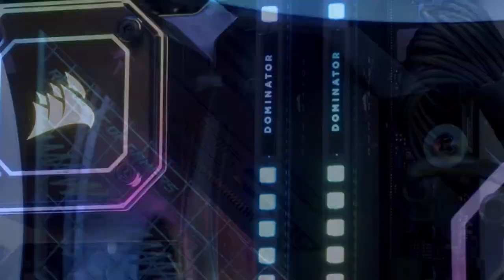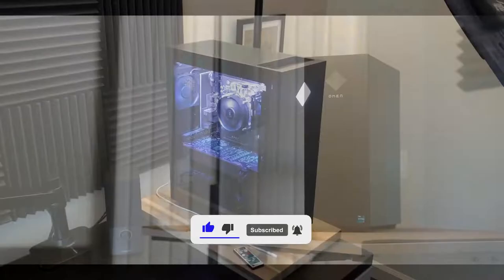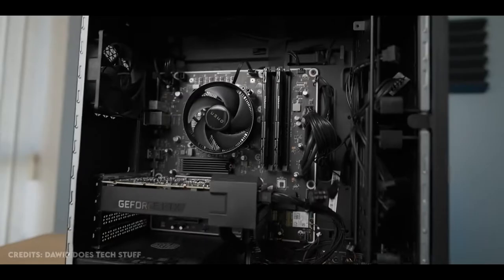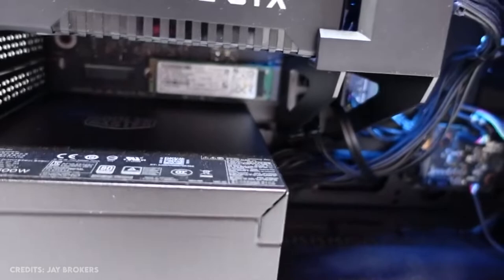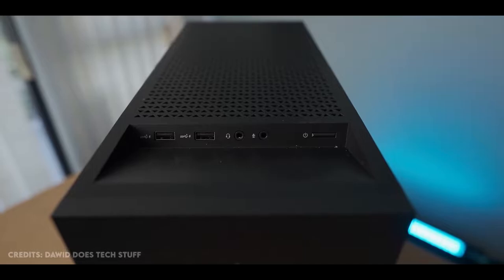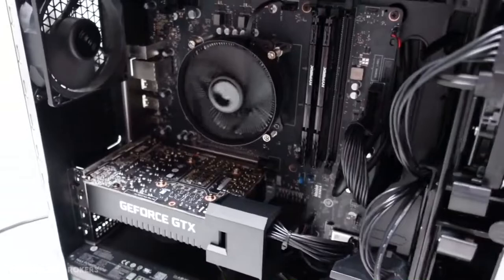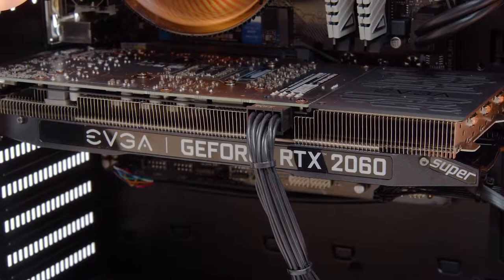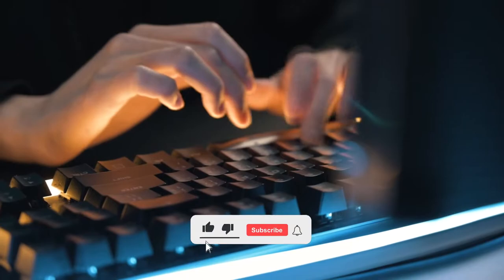HP Omen 25L Gaming Desktop PC Review (i7-10700, 1660 SUPER)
In today´s video we are reviewing the HP Omen 25L with a RTX 1660 SUPER. This HP Gaming Desktop PC costs $1600. Model GT12-0041.

Link👇🏻
HP Omen25L =

Other PC´s I recommend you take a look (UNDER $800) 👀

👉🏻Acer Nitro50
👉🏻iBuypower (1030)
👉🏻iBuypower (1050TI)
👉🏻HP Pavilion Gaming Desktop (Radeon RX5500)

Clips Credits: shorturl.at/oHLT3

0:00 Intro
0:14 HP Omen25L
1:56 Benchmarks
2:22 Conclusion
2:50 Bye
3:10 Outro